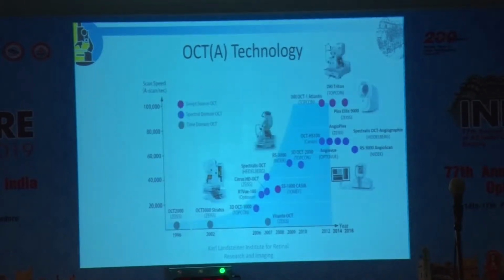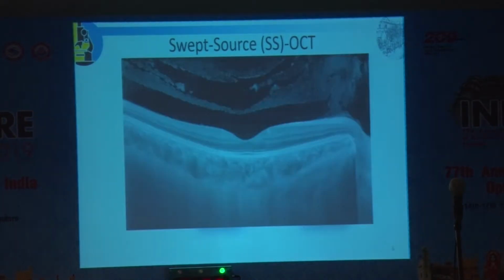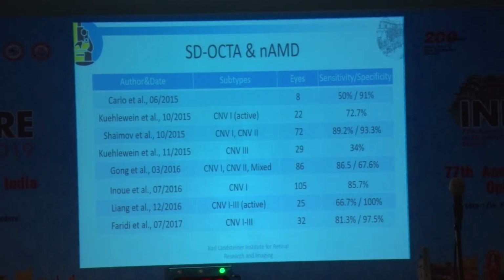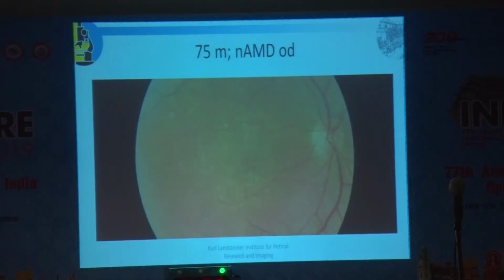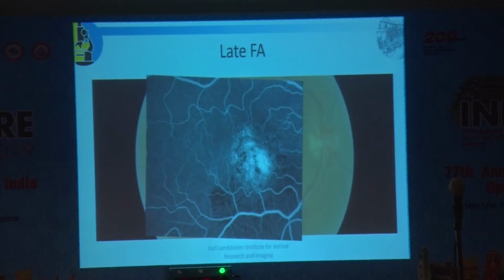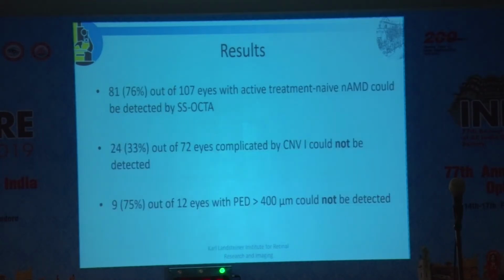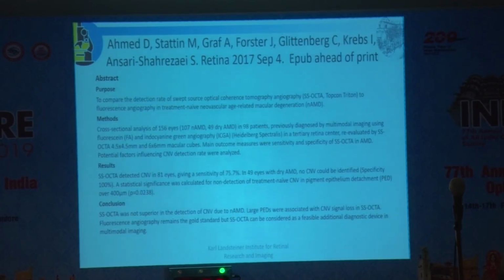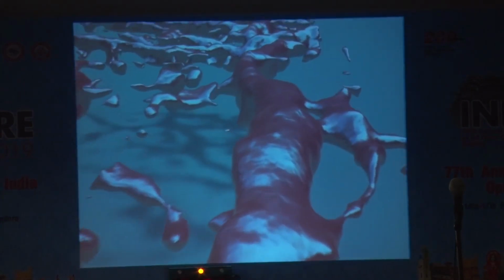AIOC2019 IC176 Topic Detection of Treatment – Naïve ChoroidalNeovascularization in Age Relate